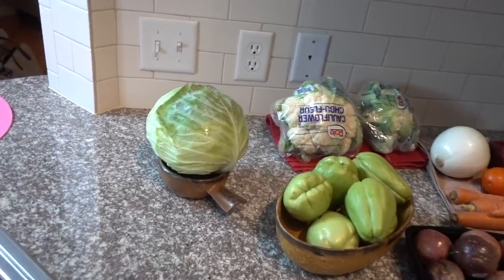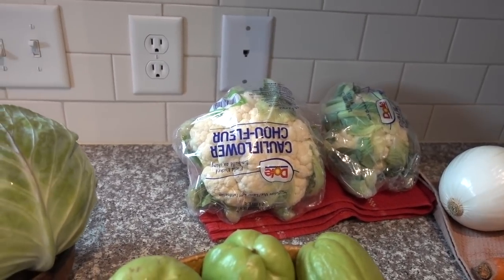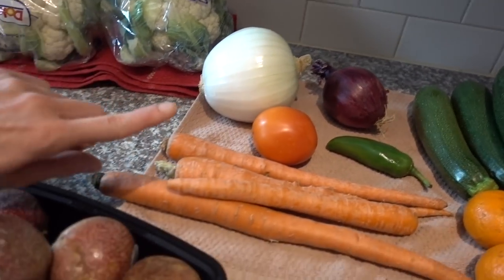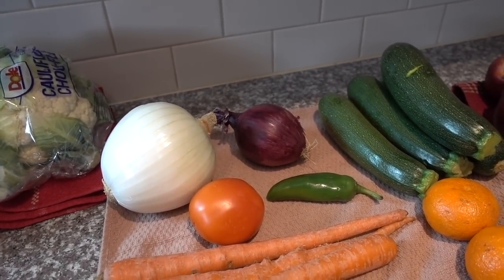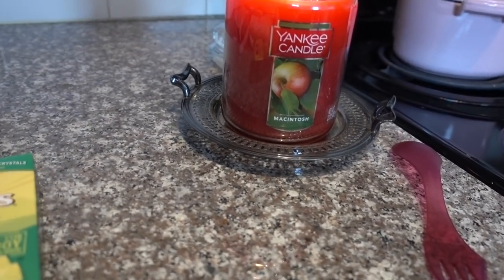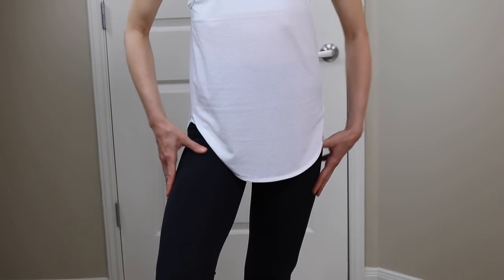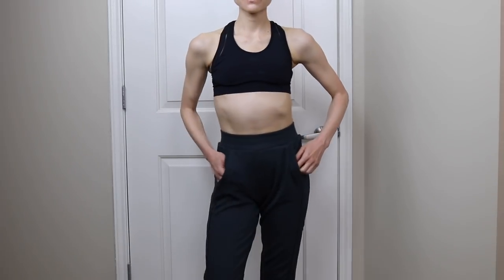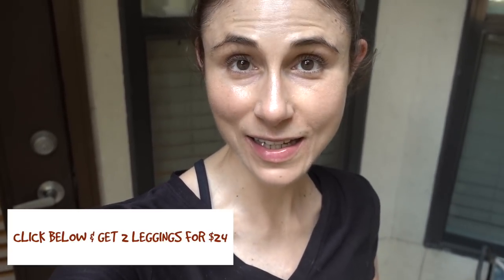ACTIVEWEAR TRY ON & GROCERY HAUL| DR DRAY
AND GET YOUR FIRST TWO PAIRS OF LEGGINGS FROM FABLETICS FOR $24.